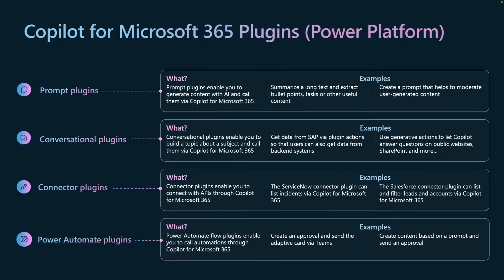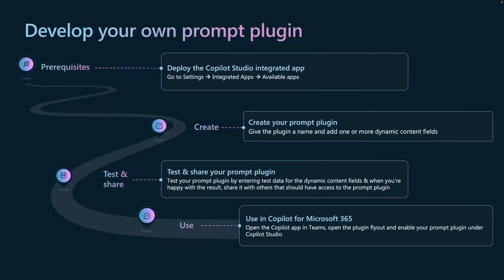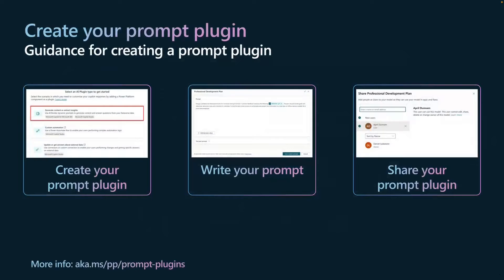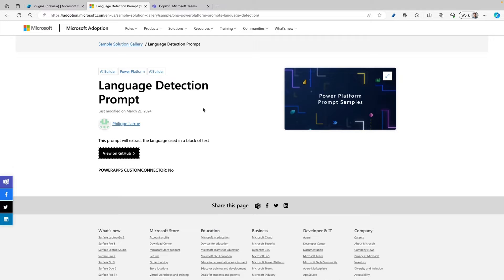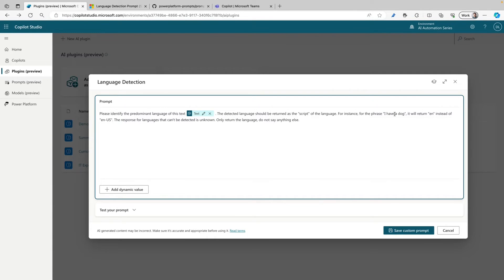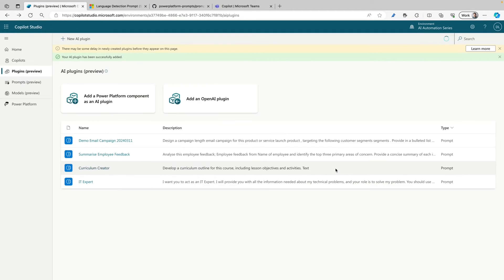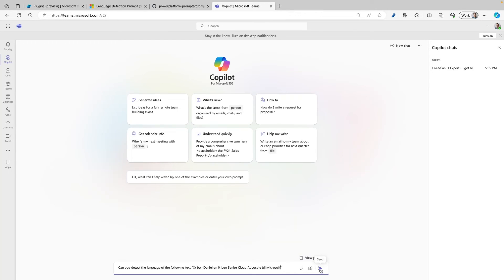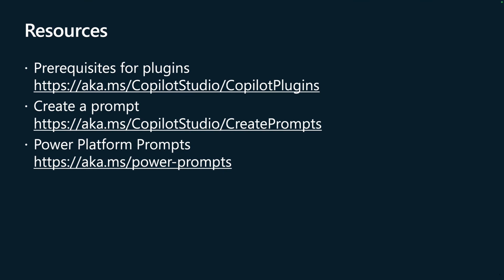Extend Copilot for Microsoft 365 with Prompt Plugins in Copilot Studio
In this video, you will learn how to create a prompt plugin in Microsoft Copilot Studio AND I will show you how to use it in Copilot for Microsoft 365!